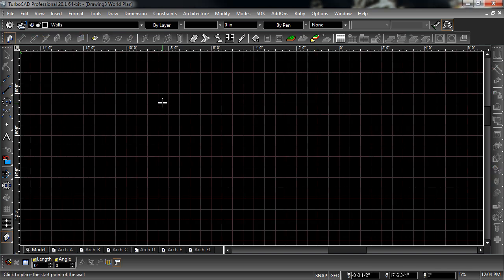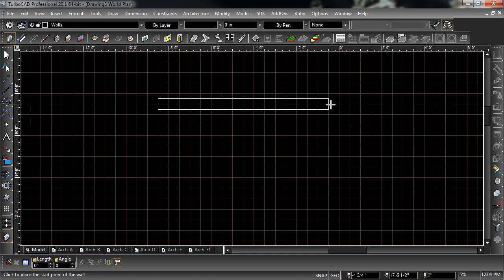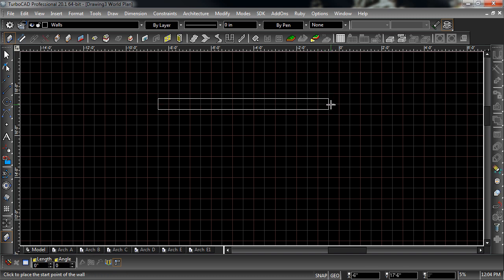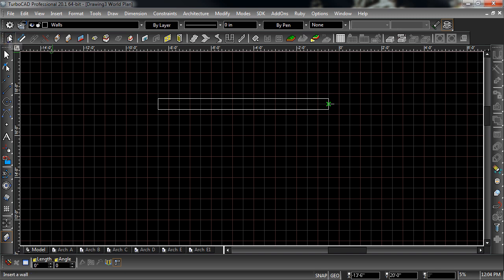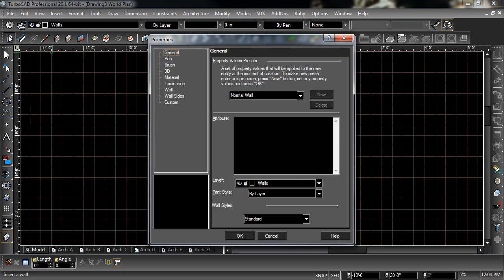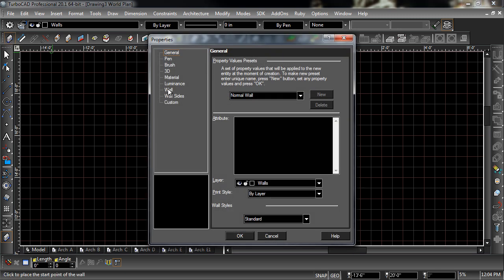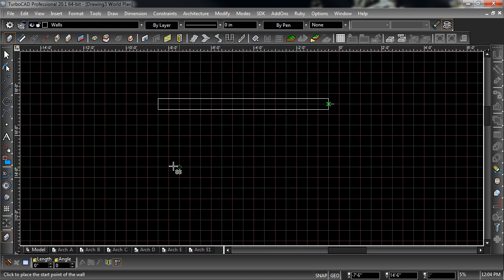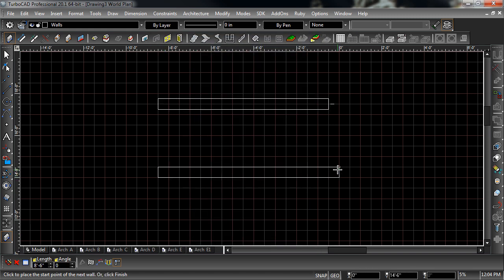The Wall Tool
Creates segments of double lines that represent wall layouts. The difference between this tool and the Double Line tools is that walls automatically heal at corners and intersections. In addition, you can attach walls to existing walls which will also heal.

Walls have two aspects which define how they interact with one another: Linking and Healing. Linking means that walls are associative (attached). If you move or modify a wall, walls that are linked to it will modify themselves to remain attached. Healing means that the intersection of walls is cleaned to show a joint without overlapping elements.